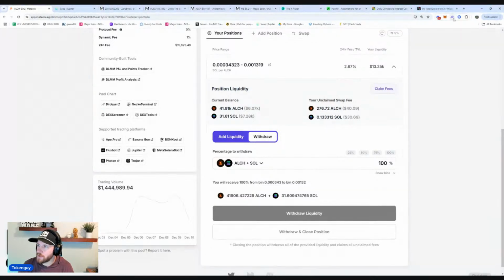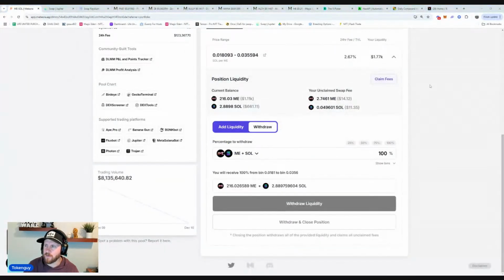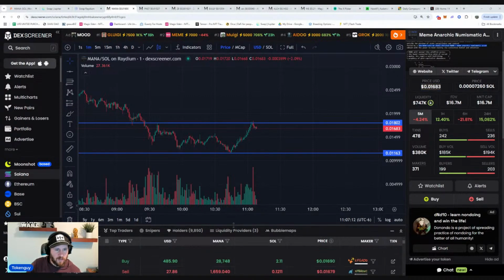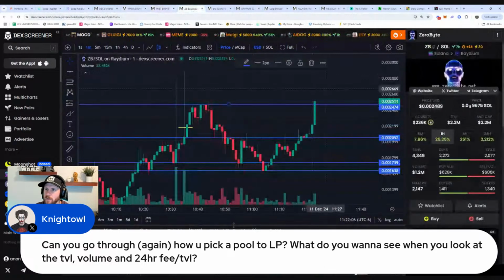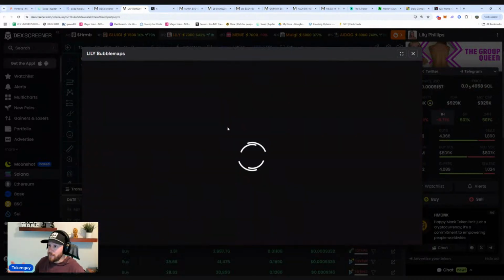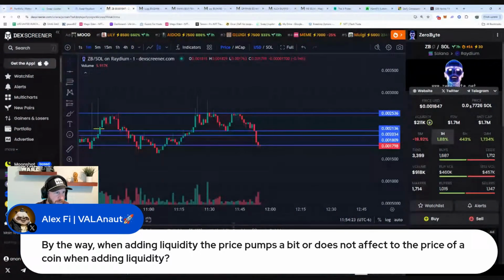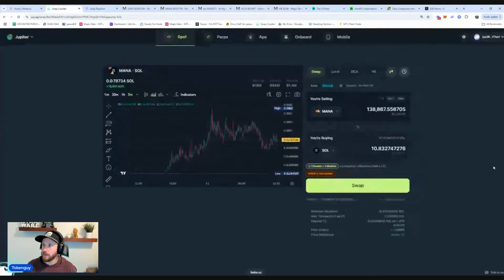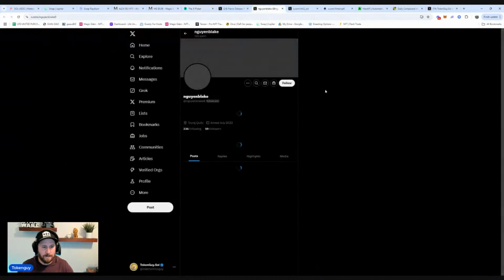Live DLMMing on Meteora and Market Chat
Join us as we live DLMM on Meteora and Market Chat

Hawkfi demo as well